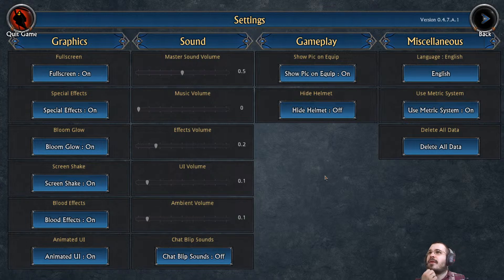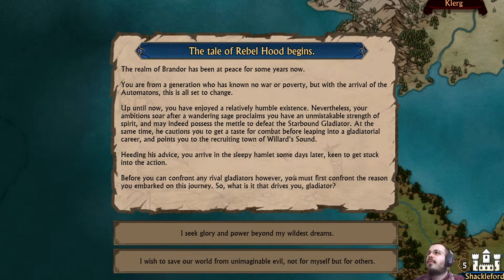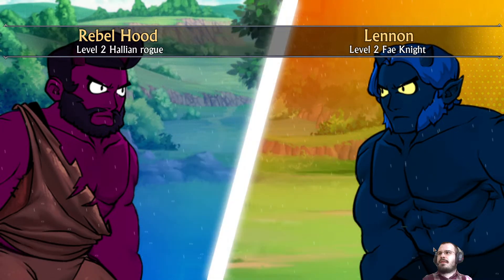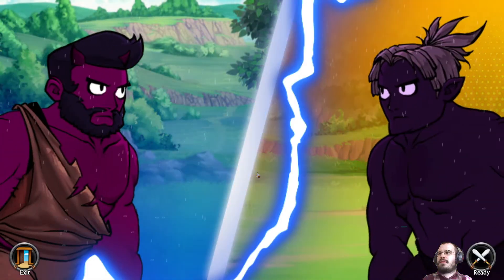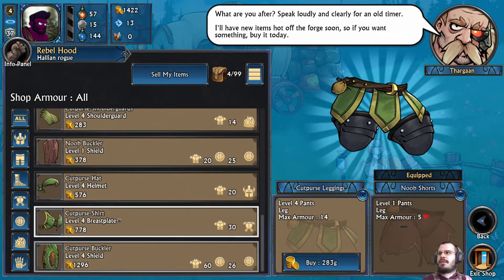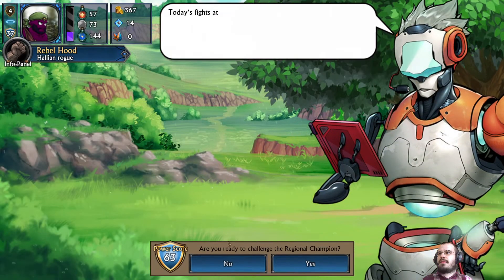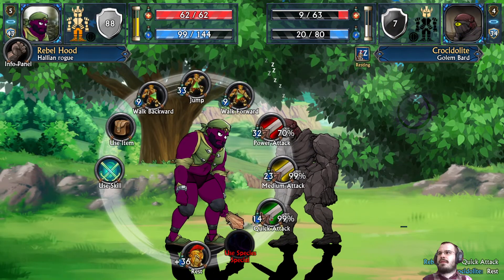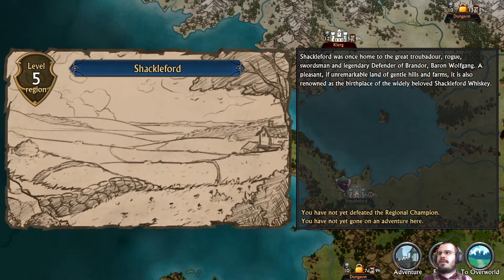Robin Hood build OP? Swords and Sandals Immortal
Let's play of Swords and Sandals immortal where we try out a quarterstaff + bow wielding rogue, ala Robin Hood